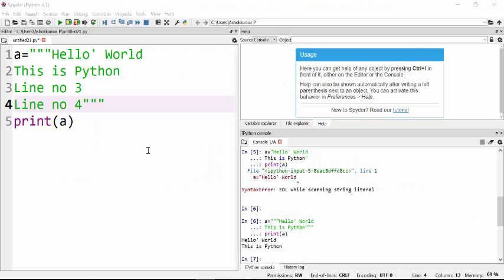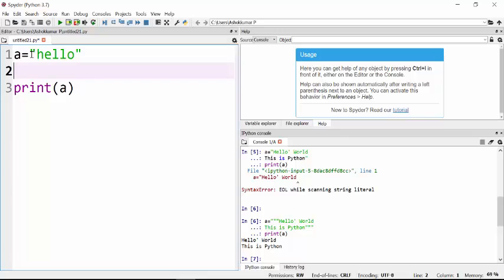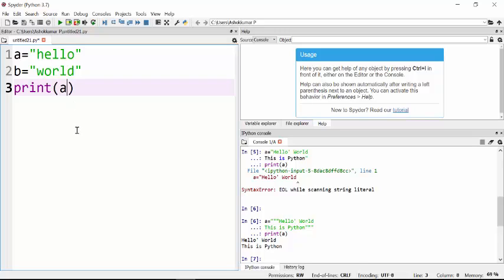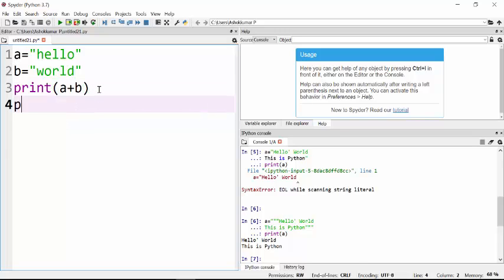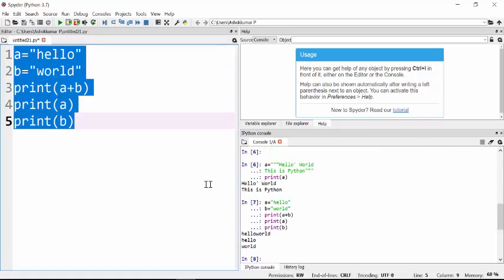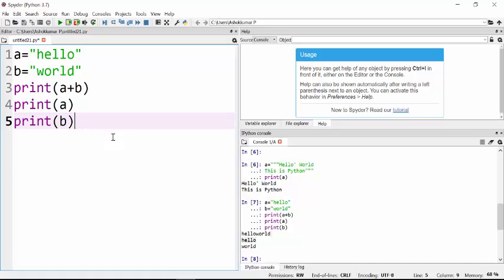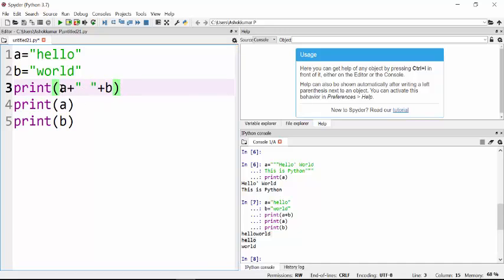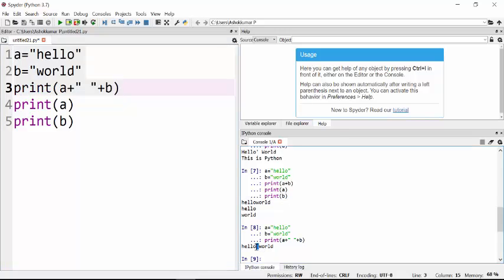How to perform string concatenation in Python?